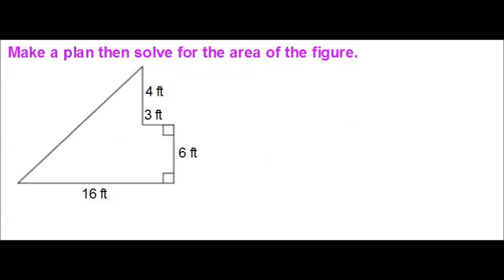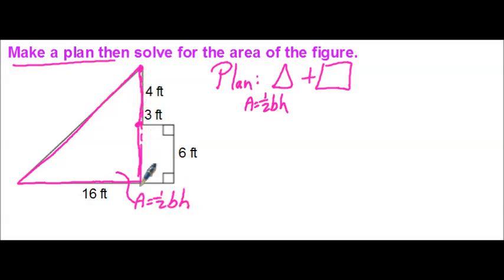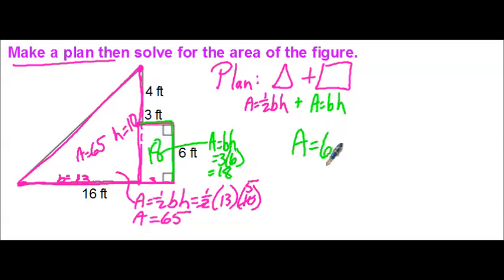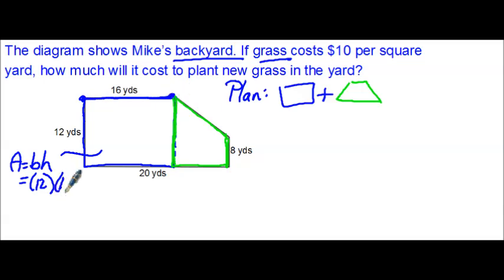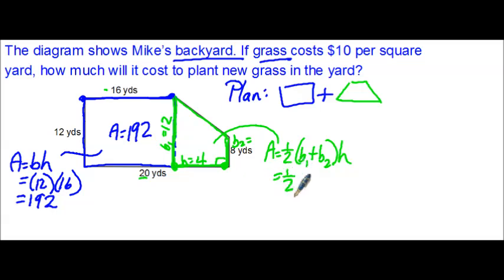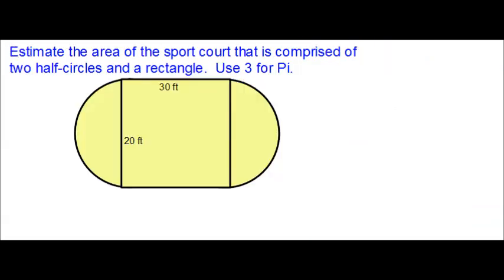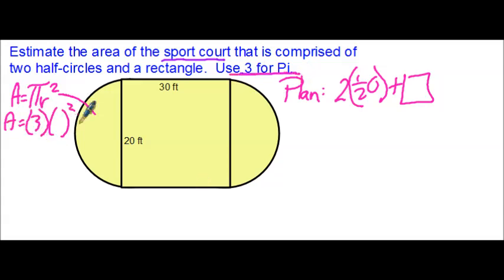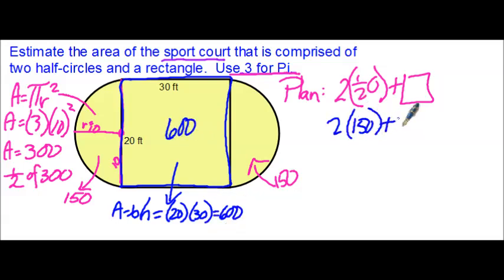Area of Irregular or Composite Figures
Area of Irregular Figures.  Area of Composite Figures.